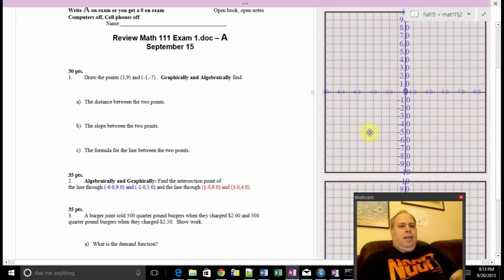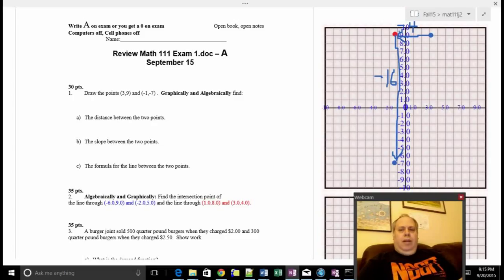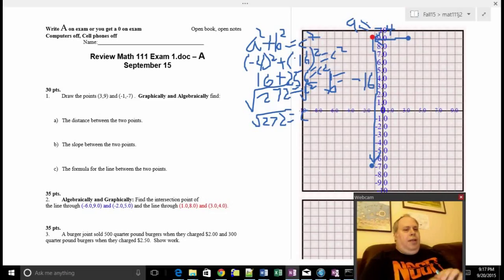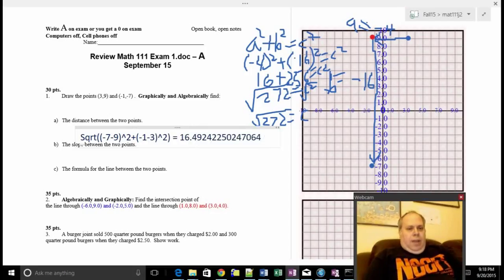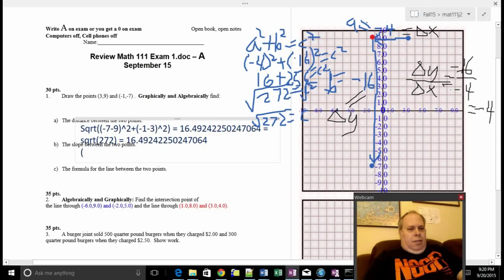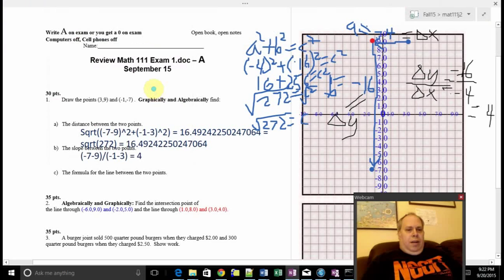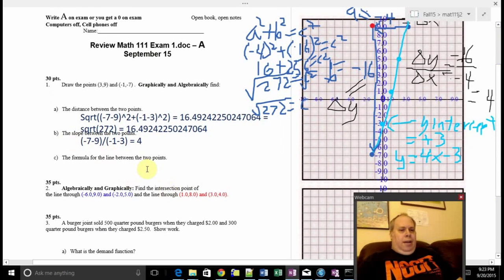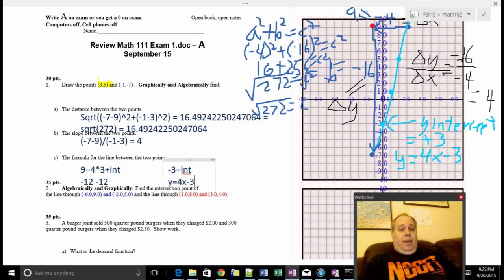Answer to Review Exam 1 Question 1 for Math 111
Two point distance, slope and formula